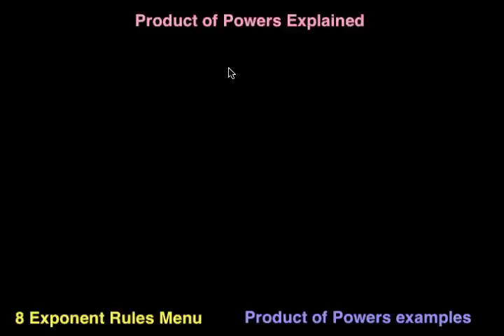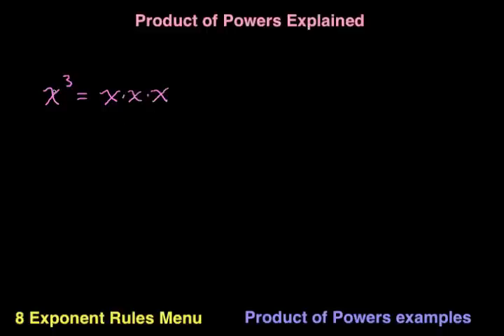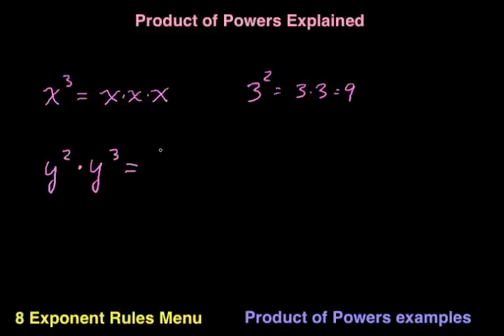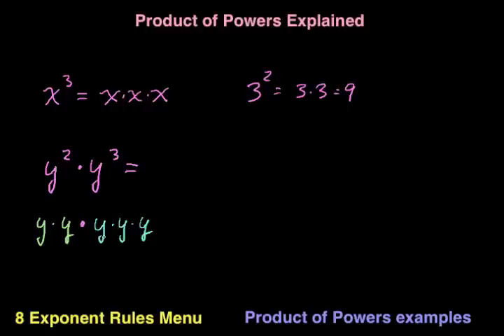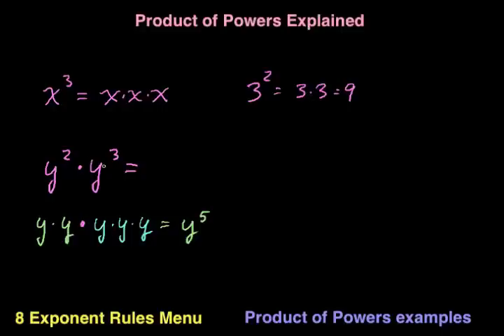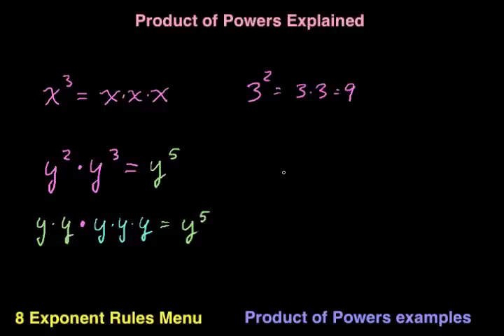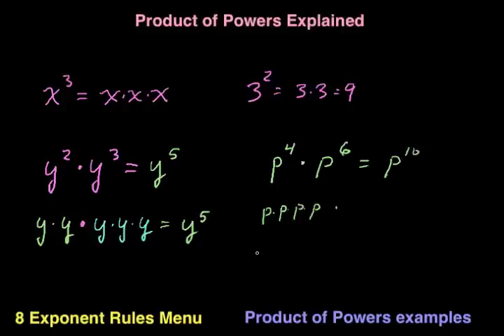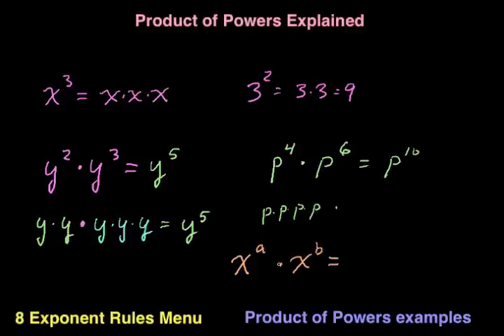Product of Powers Explained (8 Exponent Rules series)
An informal explanation for how the "product of powers" exponent rule is derived.